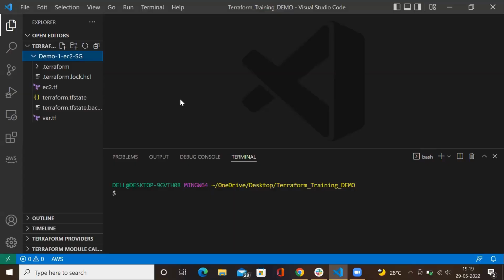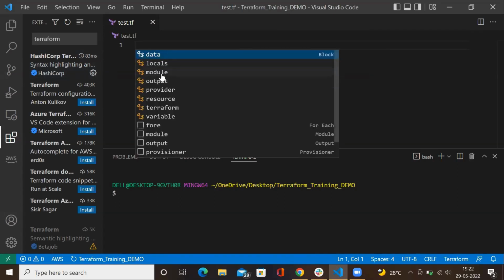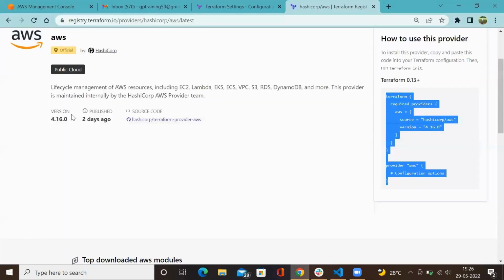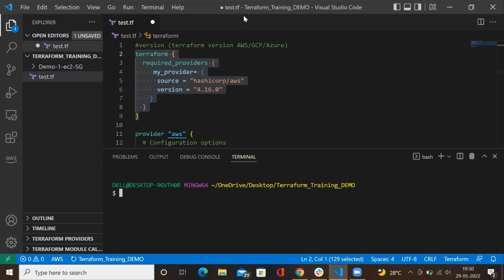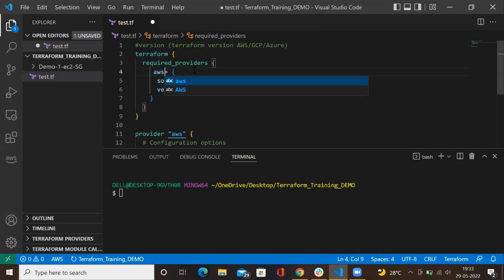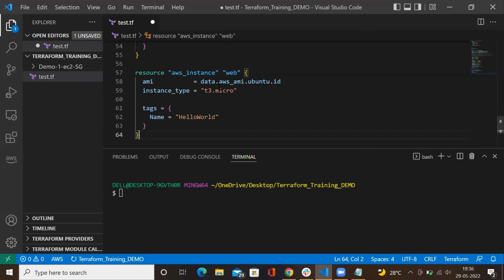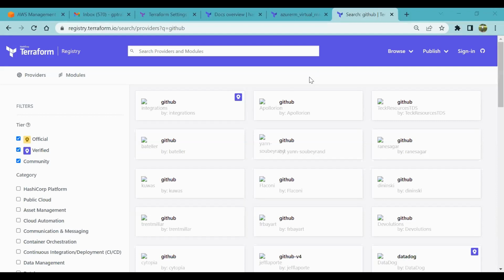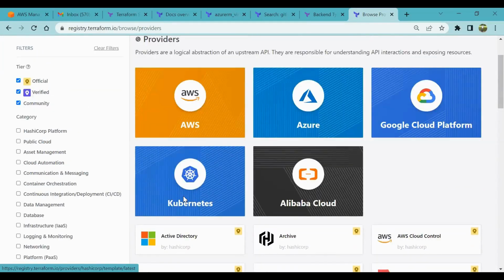terraform | DAY 2 Part -1 | Blocks in Terraform | Terraform Projects for Learning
Welcome to the Terraform course playlist! This comprehensive series will take you on a journey to become a skilled Terraform practitioner. Whether you're a beginner looking to dive into infrastructure as code or an experienced user aiming to refine your skills, this playlist has something for everyone.

At the end of this Terraform course playlist, you'll have a sound foundation in coding using Terraform, along with the skills and knowledge to confidently deploy and manage production-grade infrastructure in a variety of cloud environments. Get ready to unlock the power of Terraform!

𝐇𝐚𝐩𝐩𝐲 𝐥𝐞𝐚𝐫𝐧𝐢𝐧𝐠!
LWPLabs.com